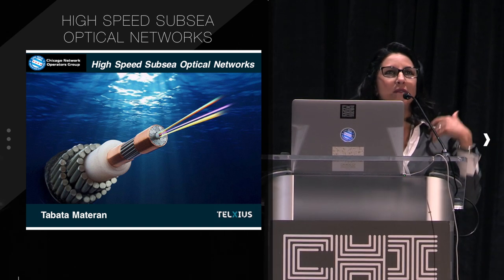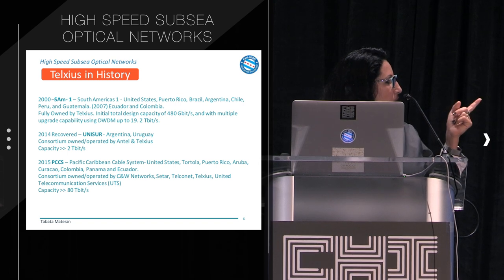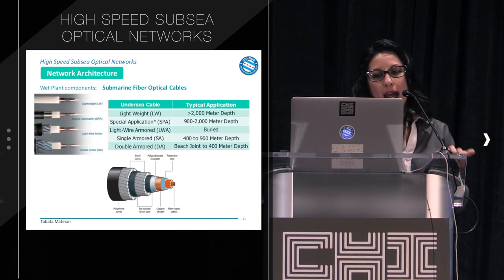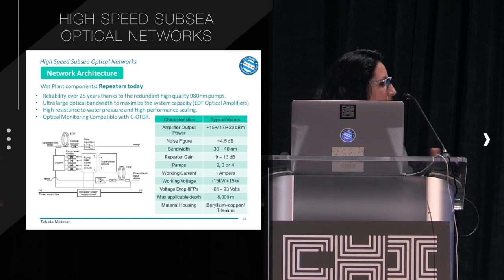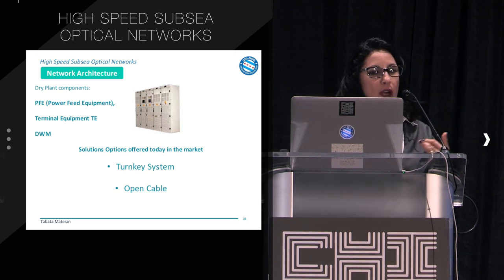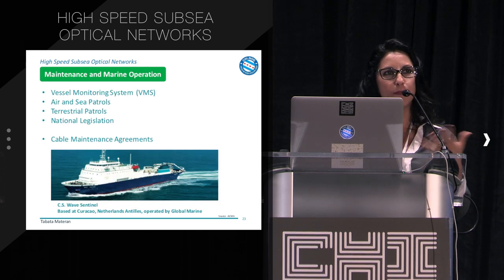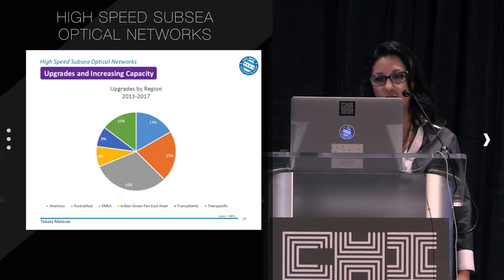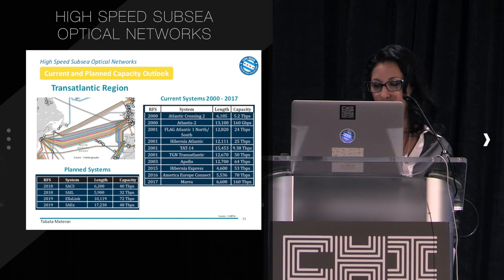High Speed Subsea Optical Networks – Tabata Materan